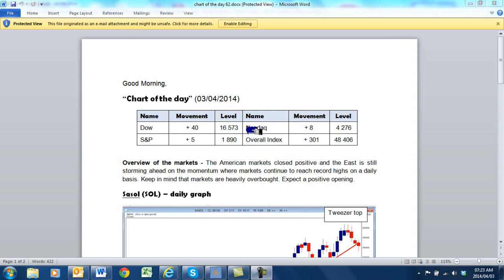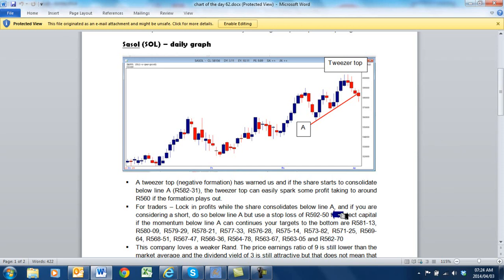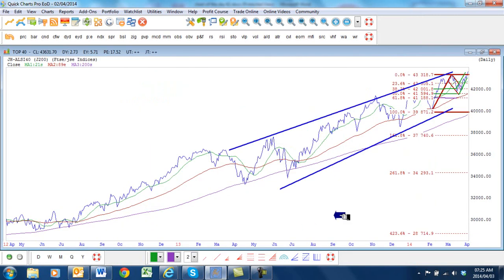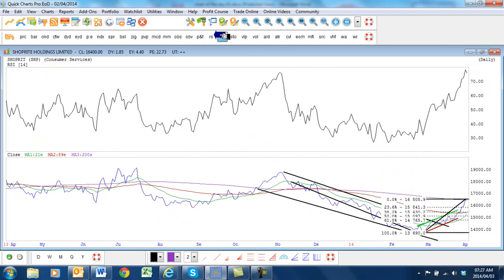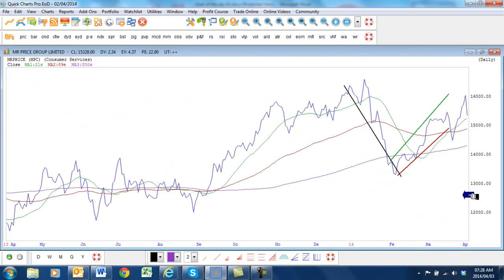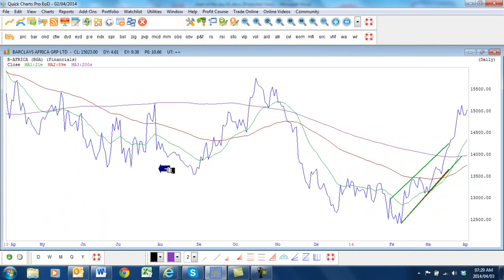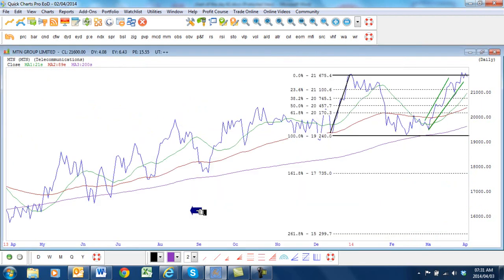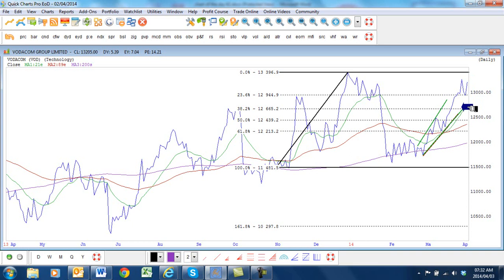2014 04 03 market review